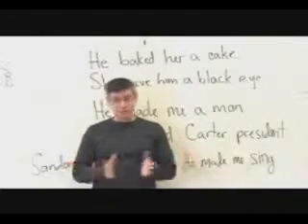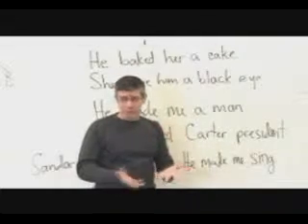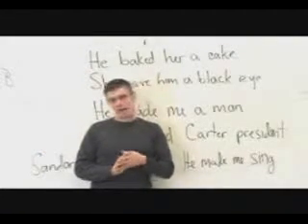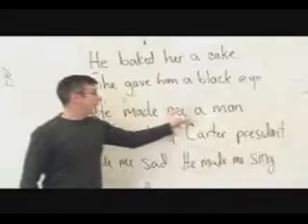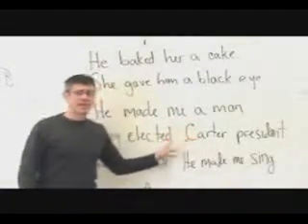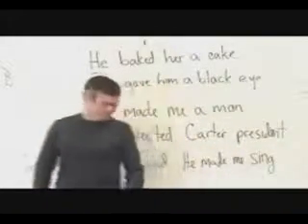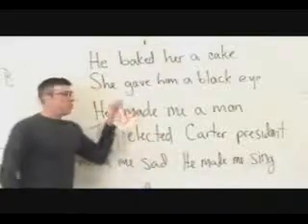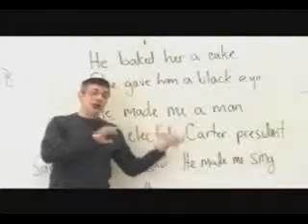16 Indirect Objects and Objective Complements Grammar